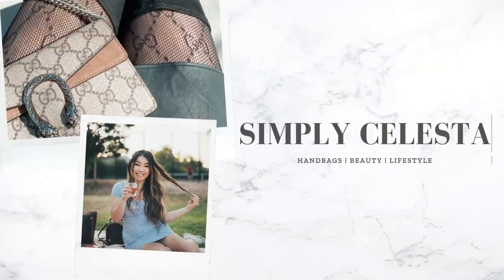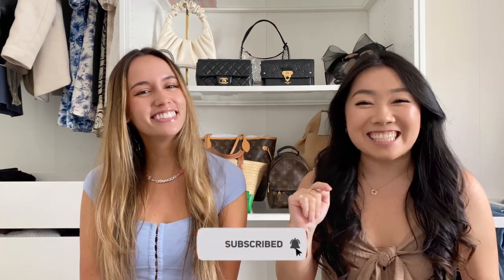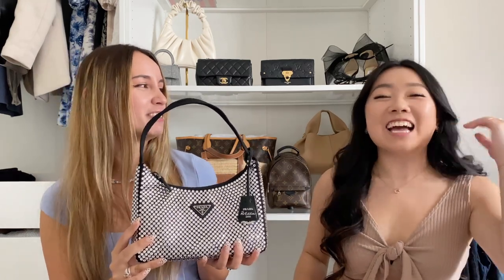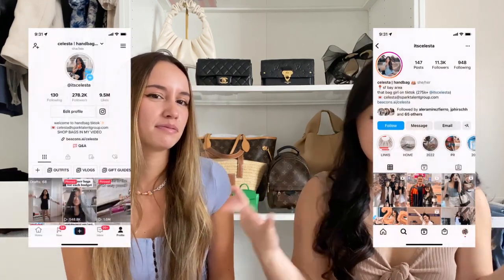BRUTALLY HONEST SMASH OR PASS WITH MY BEST FRIEND🥲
@JesuisLou Tweed Chanel 19 video **OBSESSED**